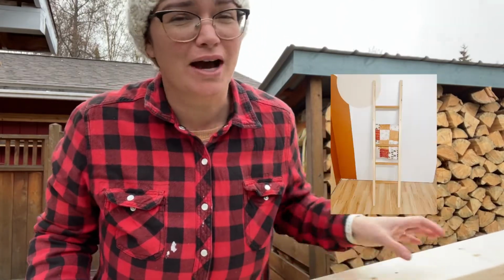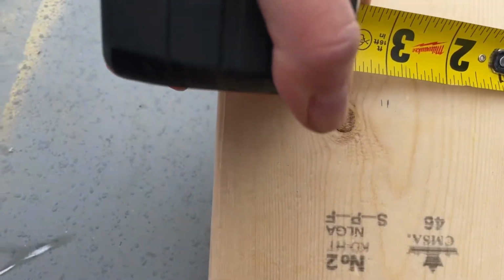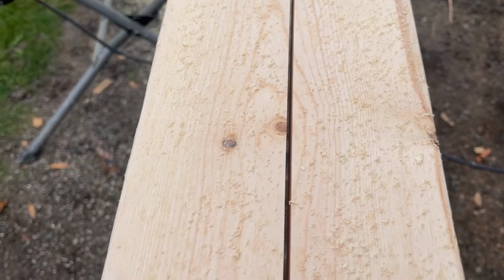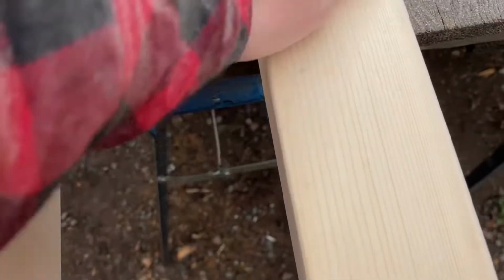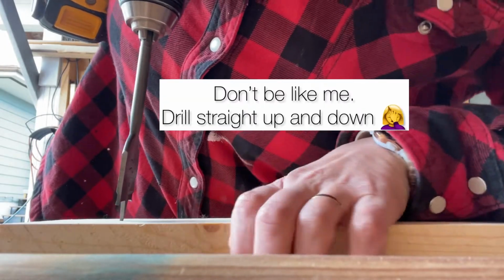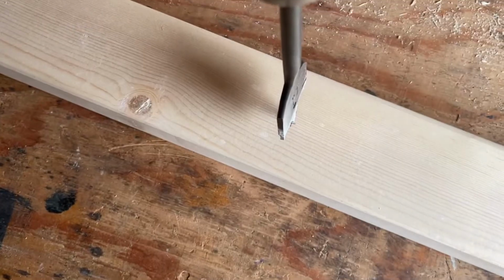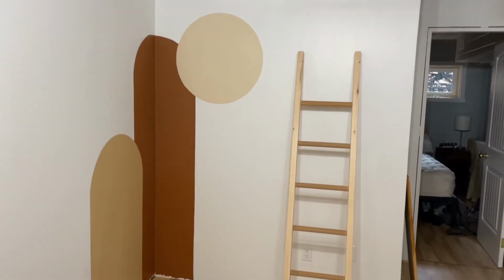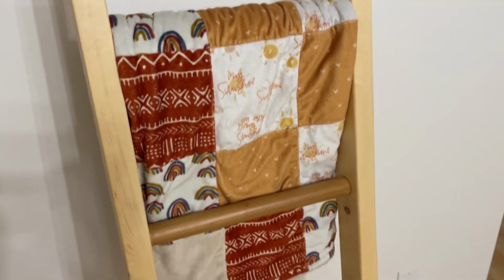DIY Blanket Ladder : How to Build an Easy Blanket Ladder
I’ve checked another thing of my bucket build list, a blanket ladder!!

What do you think? Would you give this a try?!

Amazon Shop CAD

Amazon Shop USA